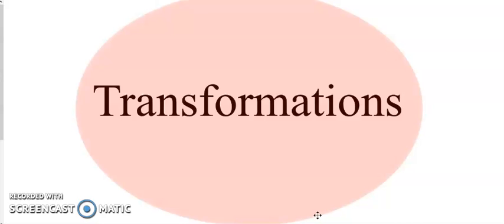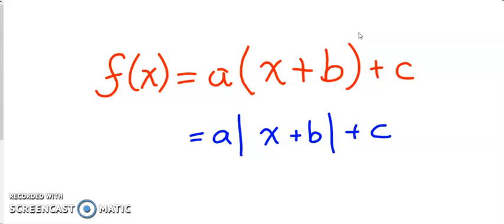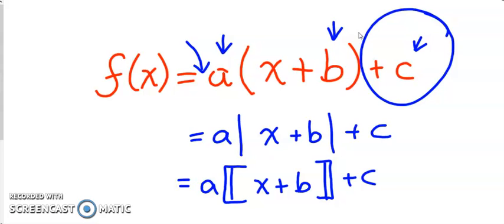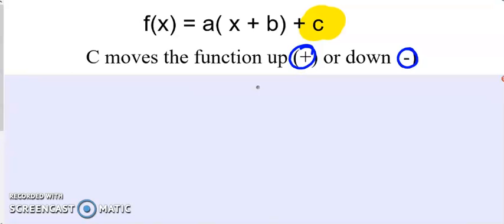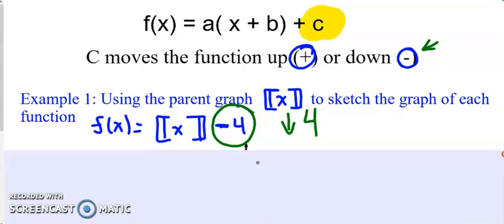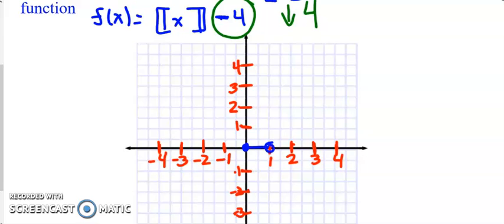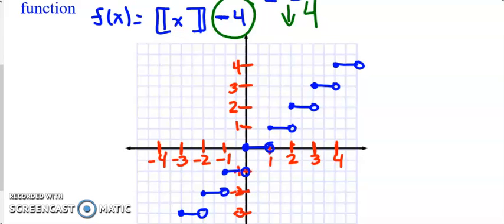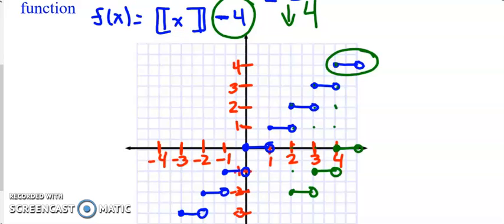Transformations Intro & Vertical Transformations